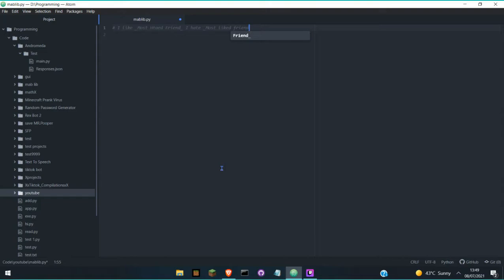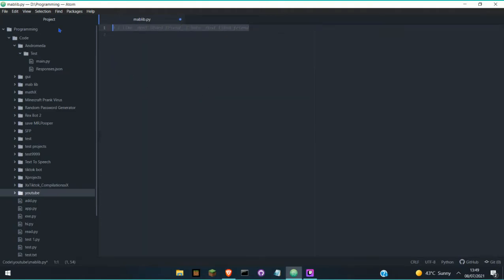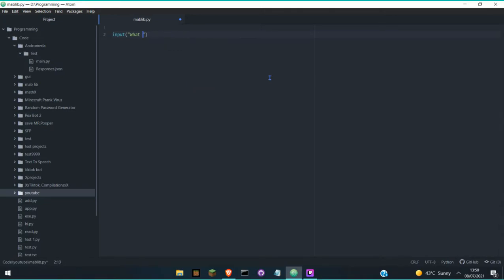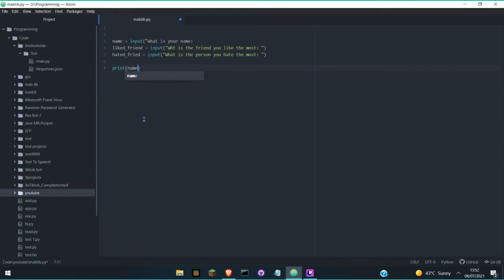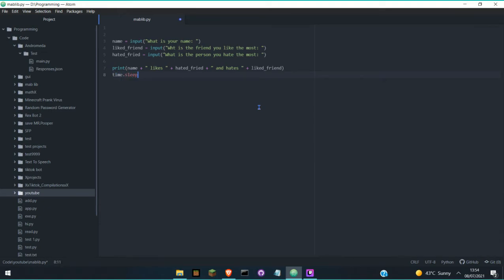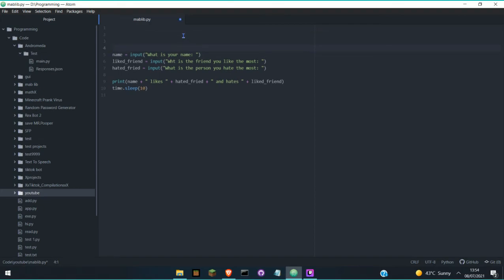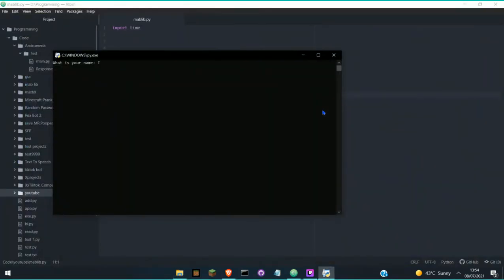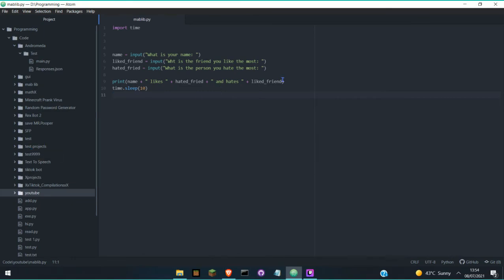How to make a Mab Lib in Python!